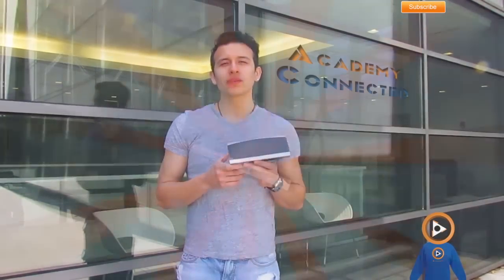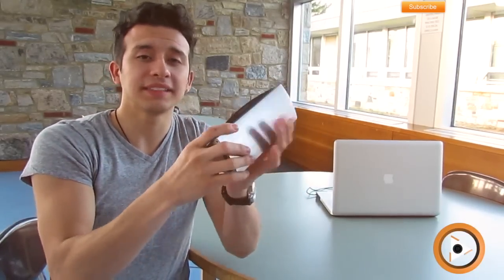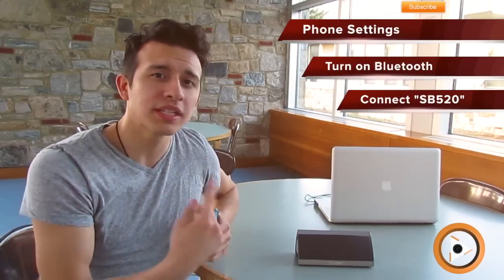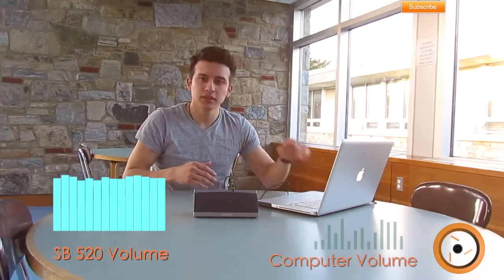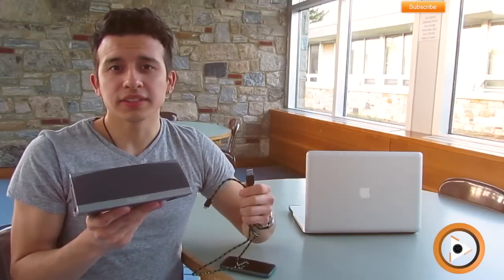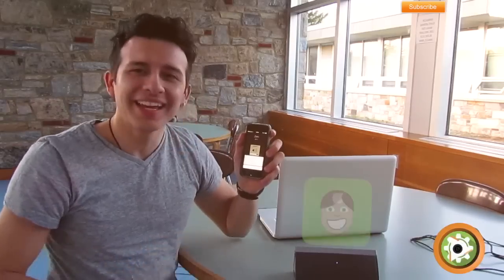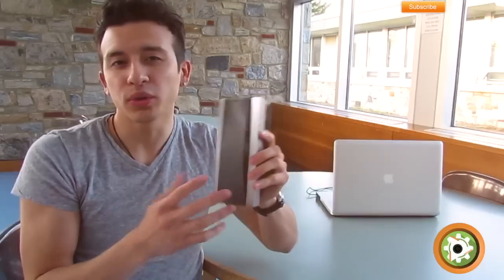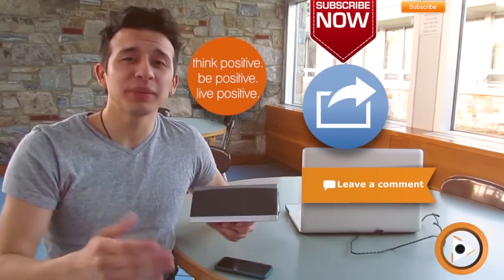SB 520 Speaker Product Review - HD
Click "SHOW MORE" below for more info on how to win.

Original Price: $200.00 + tax

Rules for Raffle of the Sounbot 520:
2. SHARE the Video
3. COMMENTt below something positive, or if this helped you/ a friend.

Regulations:
There is only one (1) Winner, that will be picked on
Wed. MAY 6, 2015. A link for the Live feed of the drawing will be placed on applicable social networks. Ex.Fb, Youtube description, Twitter. We are not responsible for you not having a connection with one of these social networks. Applicants who are qualified to win must be within the U.S. boarders, this includes Puerto Rico. Winner has 24 hours from time of drawing to claim prize or another candidate will be drawn. Winner will be chosen at random. No Purchase is necessary. Have fun and enjoy.

Directed & Produced by: Chris Saave
CS Filming
Camera Woman: Sadia Ali.

© Academy Connected & CS Filming